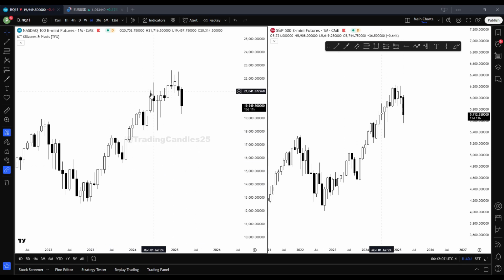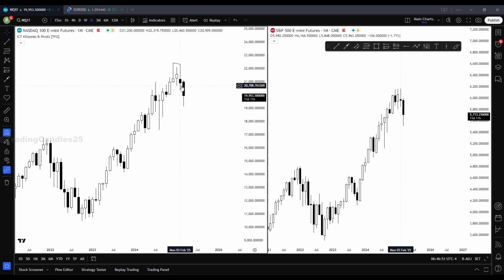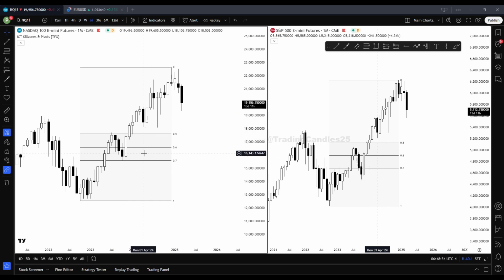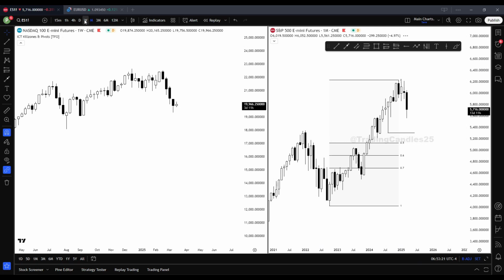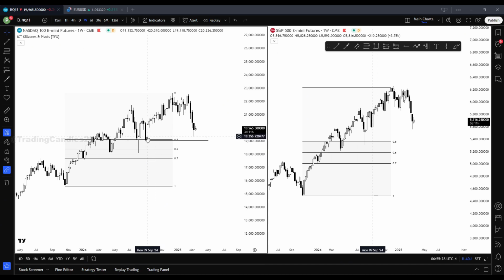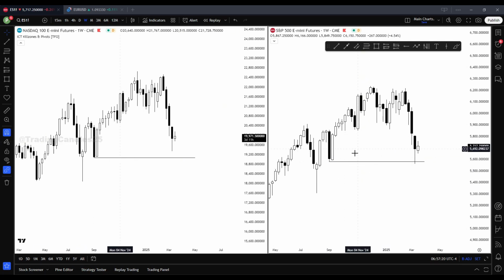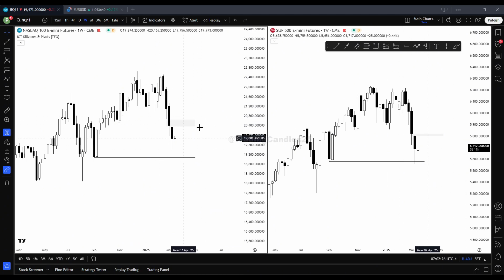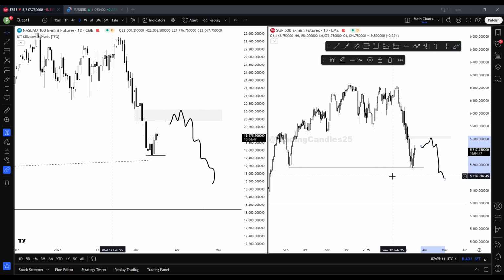NQ and ES outlook 1 Trading candles 18 March